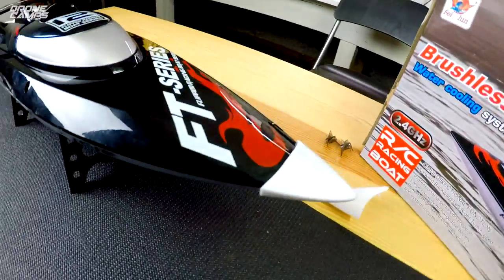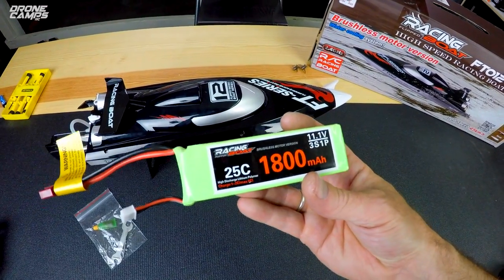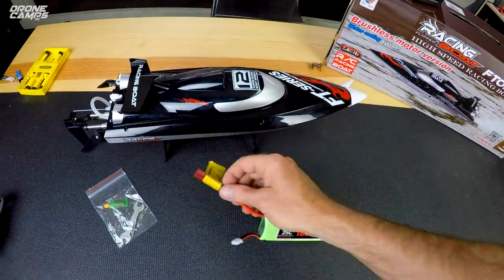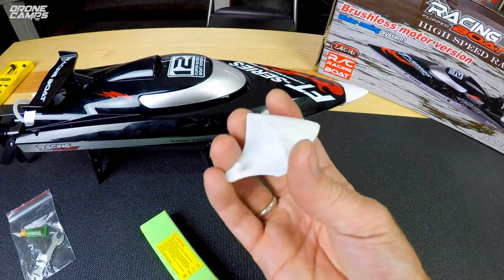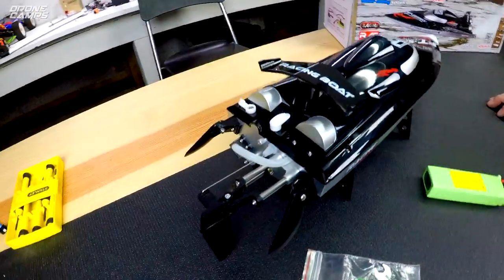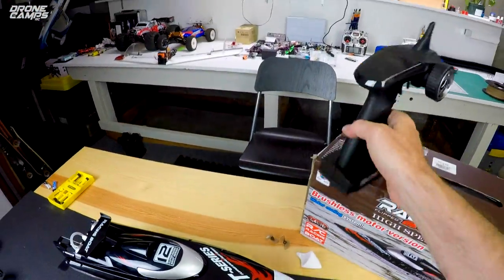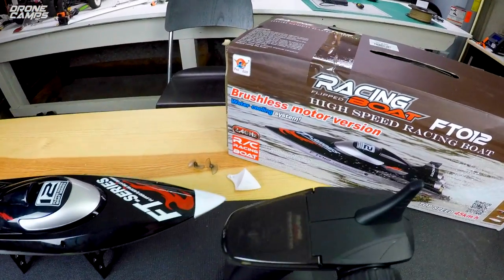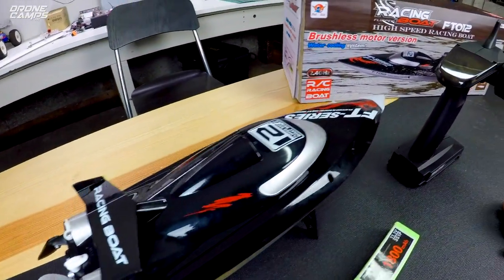FASTEST Brushless Self Righting RC Boat - FeiLun FT012 RC High Speed Racing Boat Review & Water Test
Fastest little racing boat I have tried myself. I also reviewed the FT011. Which is the larger boat by Feilun. This one is less expensive and seems to be just as fast. Fun because it flies over the water and self rights itself if it flips over. Before it gets to cold it might be time to get an RC boat out on the water one last time.

I put some links below to a few boats I would suggest checking out.

Link to the FeiLun FT012 RC High Speed Racing Boat
as seen in this review below : (if out of stock, get the FT011 it is bigger but not much more and flies like this one does. )